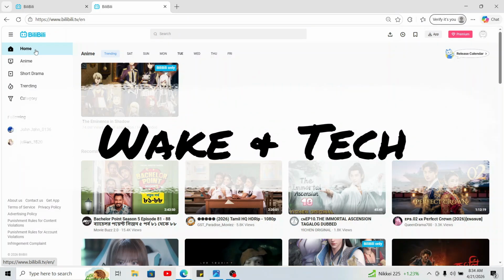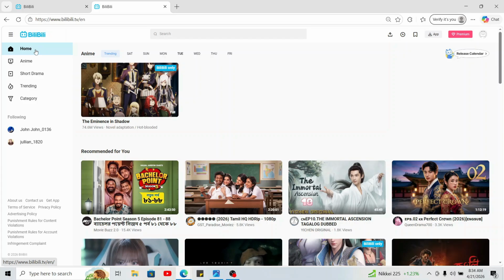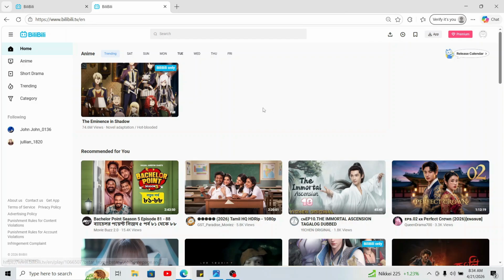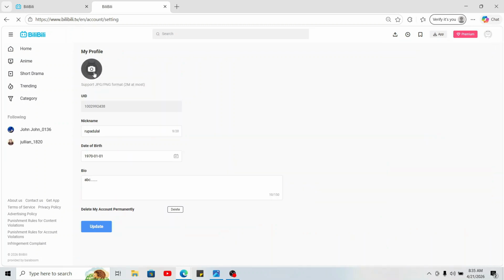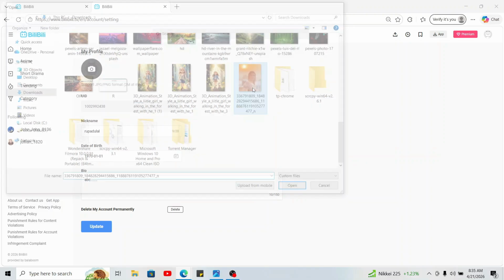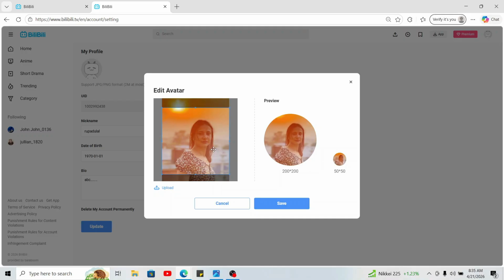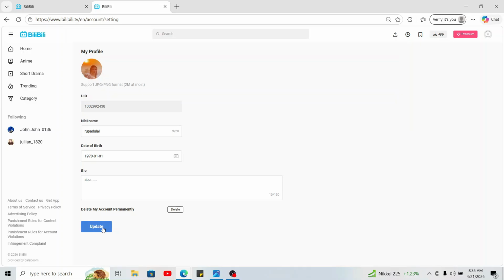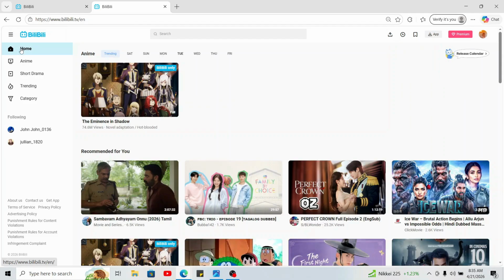How to Add or Change Your Profile Picture on BiliBili (2026 Updated Guide)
Want to update your profile picture on BiliBili in 2026? In this quick tutorial, I’ll show you exactly how to add or change your BiliBili avatar step by step on both mobile and PC.

Updating your profile picture helps make your account look more professional and easier for others to recognize. The process is simple once you know where to look.